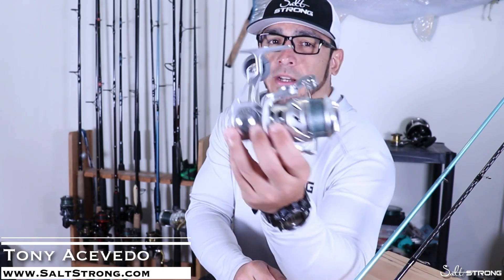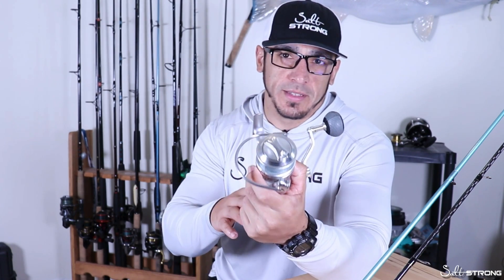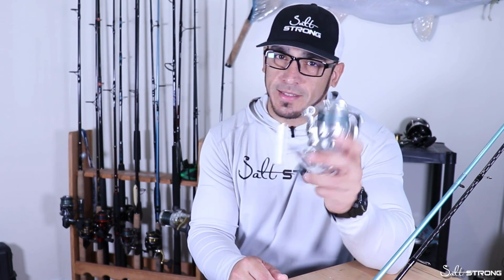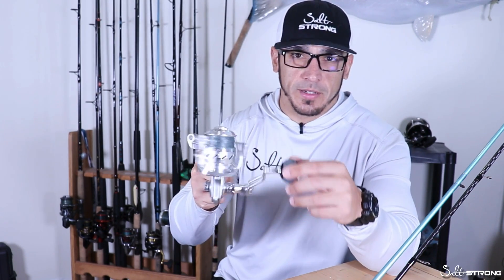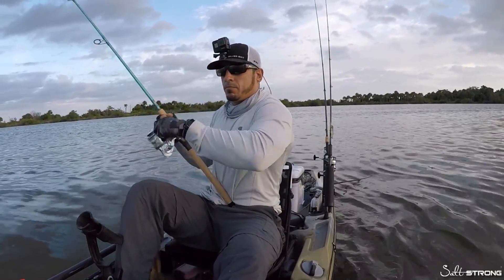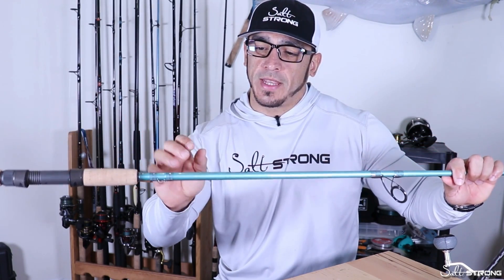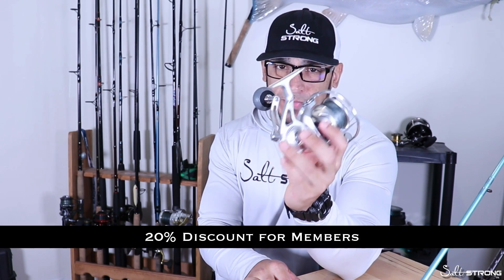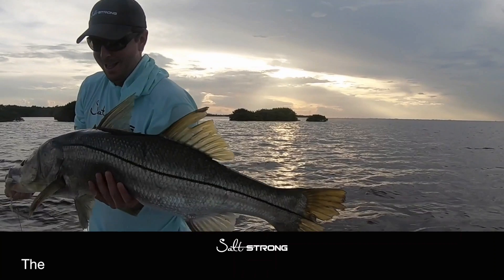Tsunami SaltX Spinning Reel Review (Pros & Cons Of This Heavy-Duty Fishing Reel)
It's reel review time!

Are you looking for a heavy-duty spinning reel?

Then you're going to love this video.

I've been using the Tsunami SaltX for a few months now and can finally put together a thorough and honest review.

I mostly use it for targeting big bull redfish with cut bait and throwing heavy jigs in the inlets and it's more than handled the beating I've put it through.

In this review, you'll learn:

- Who this reel is for
- Who this reel is NOT for
- What type of gear to pair it with
- The pros and cons of this reel
- And more

Have any questions about the Tsunami SaltX? Have you used it before?